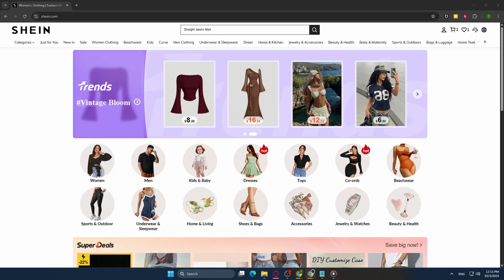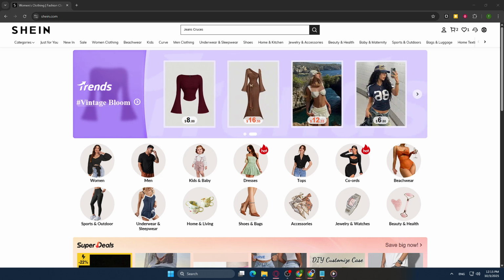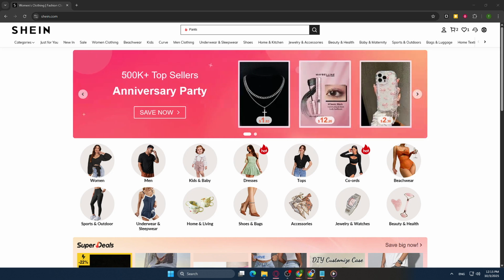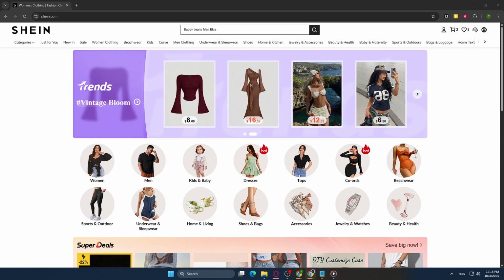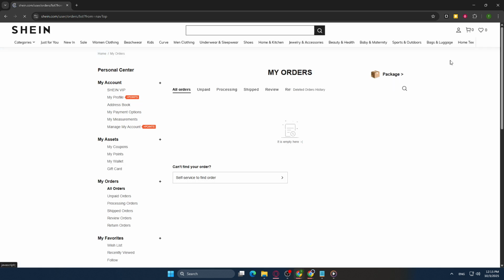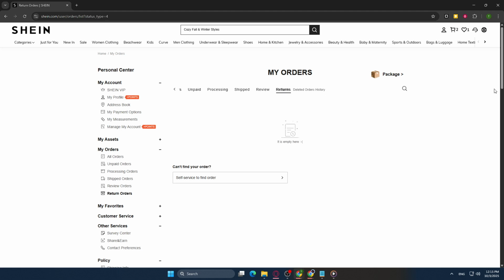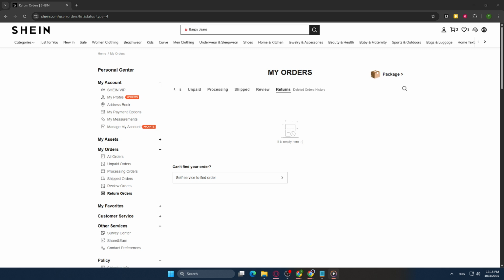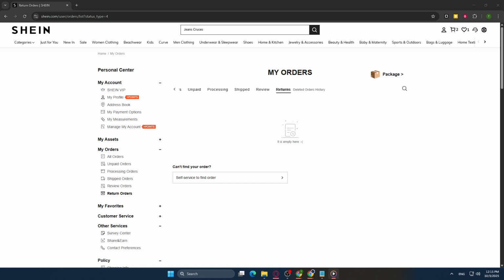How To Get QR Code For Shein Return [2025 Guide]